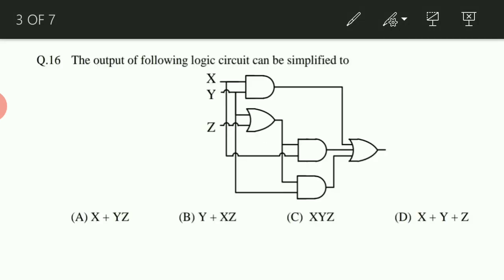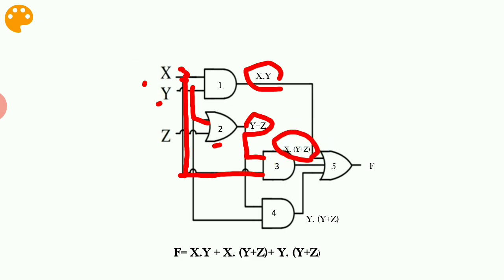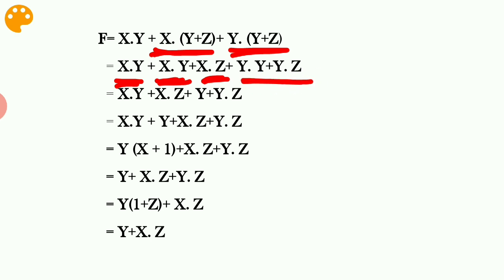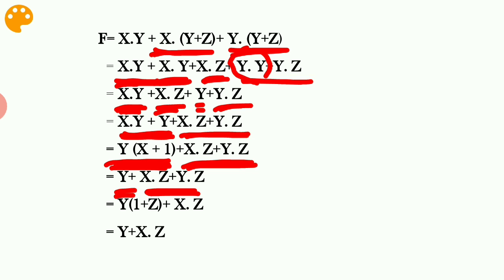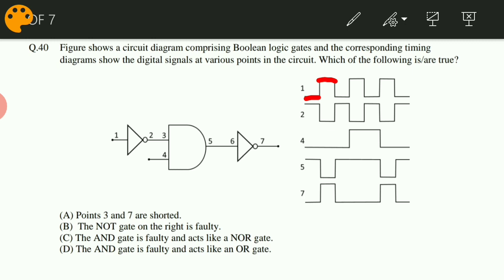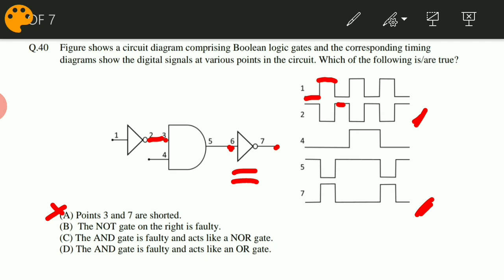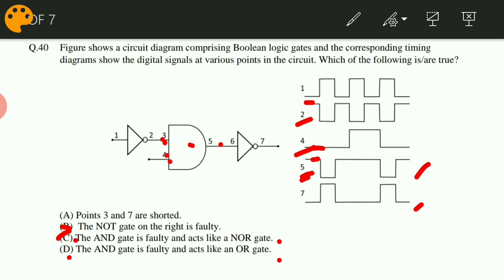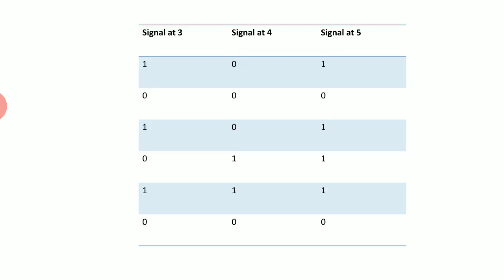Problems in General Physics- Part 3- Digital Electronics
Application level problems form previous year JAM question papers